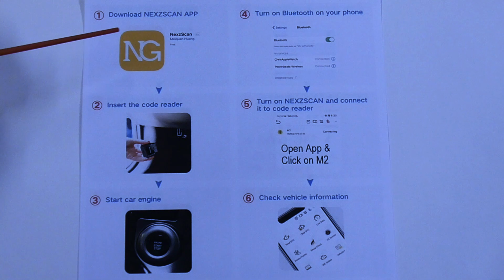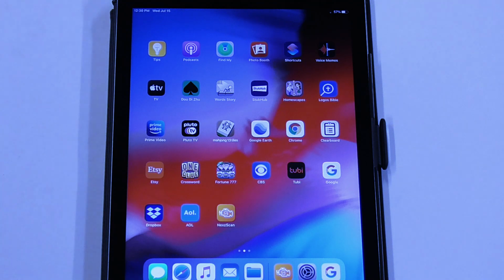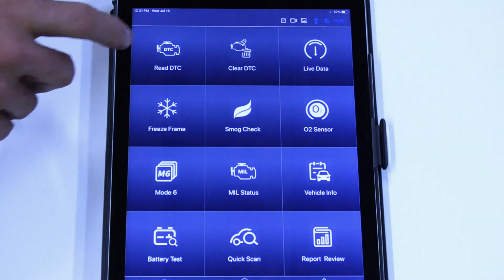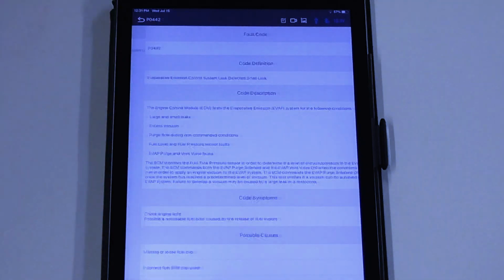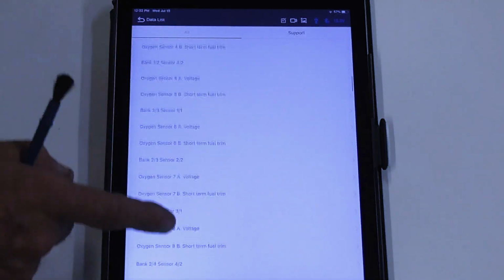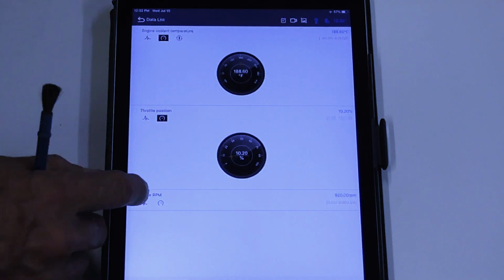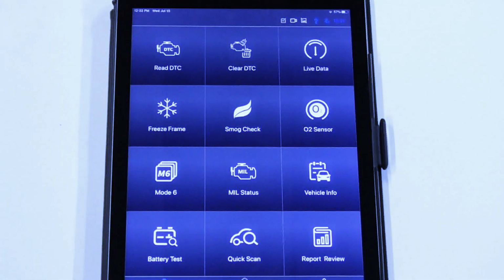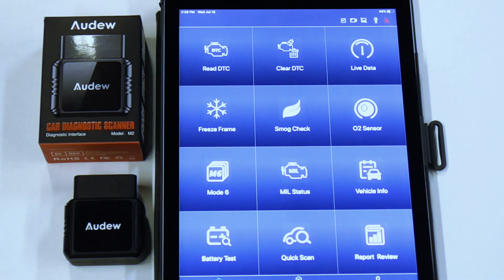Audew OBD2 Bluetooth Automotive Scanner / Code Reader Review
A quick review of the Audew OBD2 Bluetooth Automotive Scanner / Code Reader.  At just $29 from Amazon this device reads and clears DTCs or codes, displays live data and freeze frame data, tests the battery, performs a smog test and a lot more.  Easy to use free software app for Android and IOS devices.

Product Highlights:
*** Audew Car OBDii scanner is SUITABLE FOR ALL 1996 and newer petrol cars sold in the US, including all US, European and Asian cars, so you don't have to worry about the compatibility. Support OBD-II protocol: SAE JI850 PWM, SAE JI850 VPW, ISO9141-2, ISO14230-4 KWP, ISO 15765-4 CAN
*** This OBD2 scanner will help you troubleshoot engine codes, saves you a ton of money in diagnostic fees and time. Diagnose Check Engine Light & Fix the Problem Yourself.
*** This OBD2 scanner is very versatile. With it, you can not only read and clear the error code and turn off the “Check Engine” indicator (MIL) but also check your vehicle live sensor date and freeze frame data, like engine RPM, calculated load value, coolant temperature, fuel system status, speed, short/long term fuel trim, intake manifold pressure, intake air temperature, airflow rate, throttle absolute position, fuel pressure, fuel consumption monitoring, etc.
*** Just download the FREE recommended app, Plug it to your car, and check your car on the app. We use the latest 25K80 chip to read the error diagnosis code at a faster speed and lower power consumption - universal and factory-specific, and explain what they mean (the database has more than 3000 common codes). Before the failure occurs, you can know whenever to maintain and repair your car.